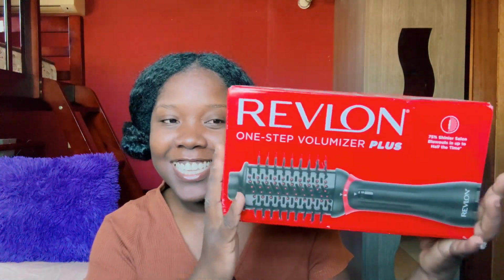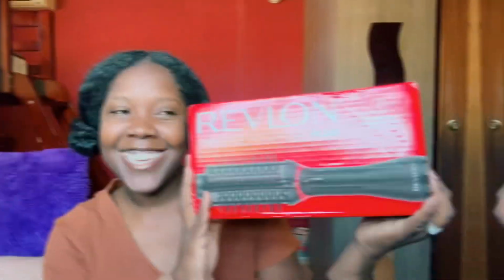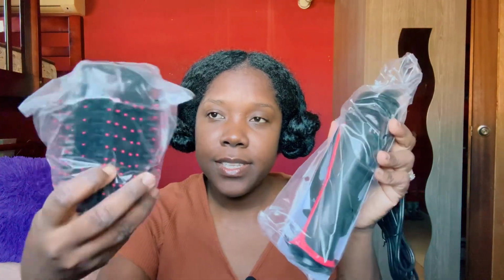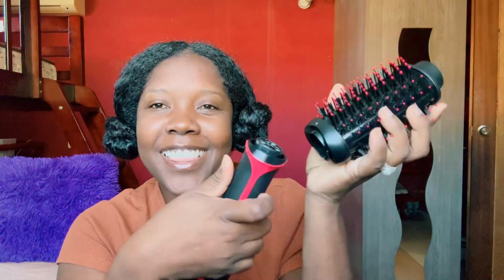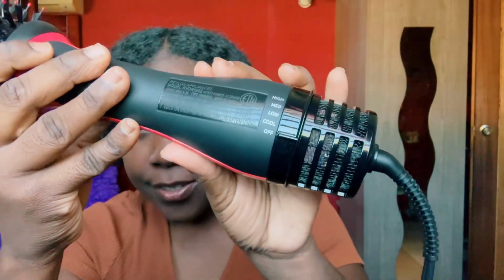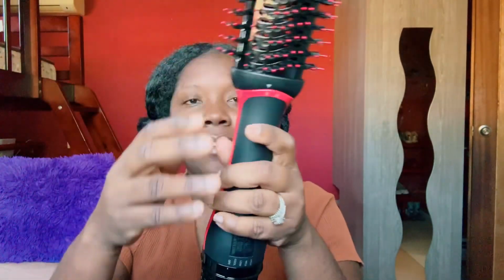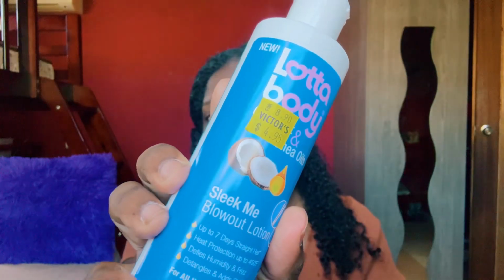New Revlon One Step Blow dry Plus | Blow drying Natural Hair for Beginner | Christine Curls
Hey my loves 👋🏾 in today’s vides I try the New Revlon One step volumized plus blowdry blowout brush tool.

This hair tool is simply amazing. It gets the job done and really fast too.

Tools and products i’ve used in this video:
- Revlon One Step volumiser Plus
- Lotta Body Sleek me Blow out lotion
- Small tooth comb